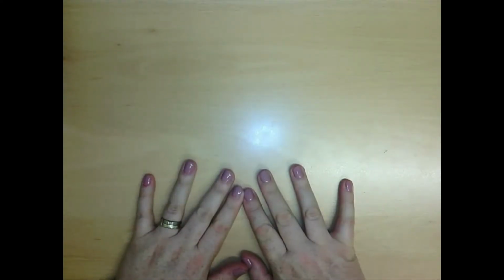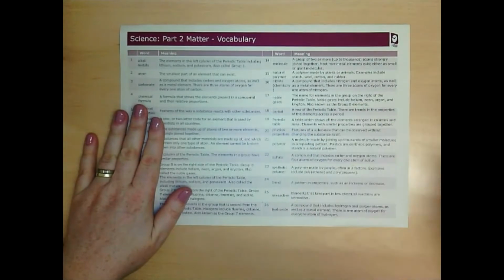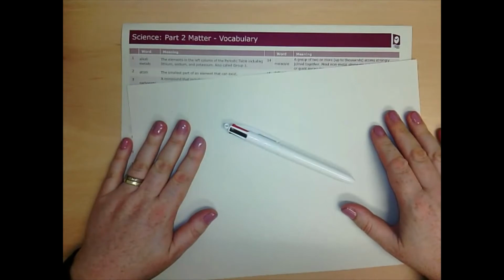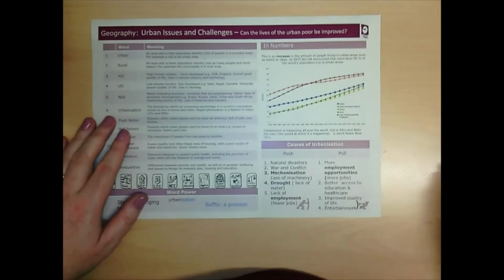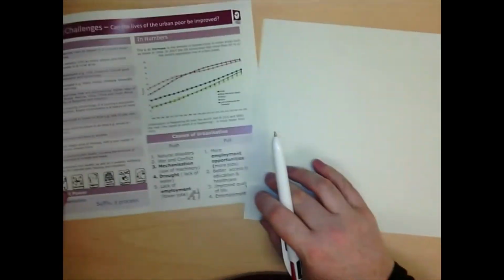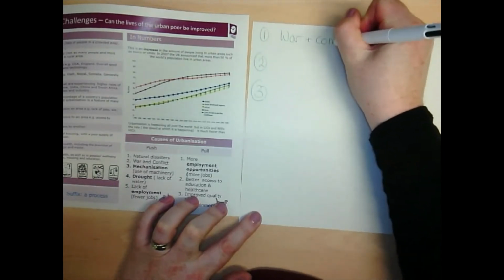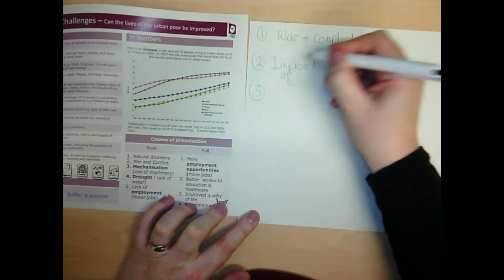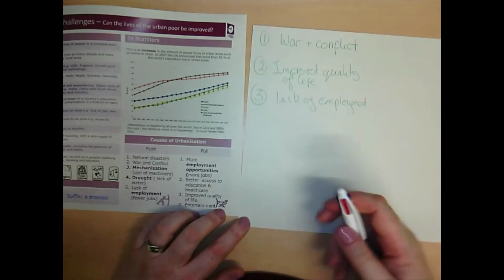Technique 6 Prioritise